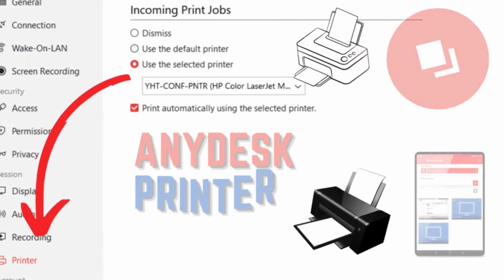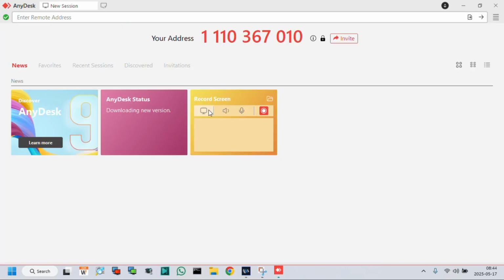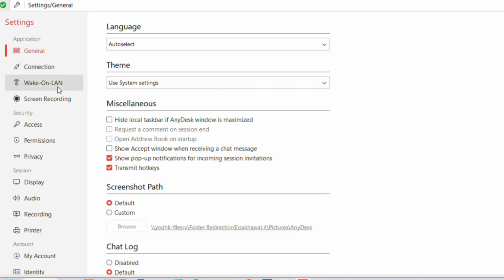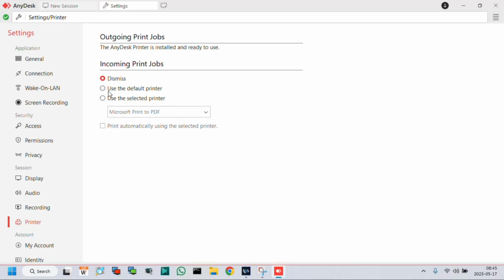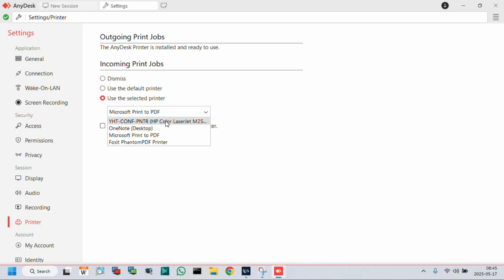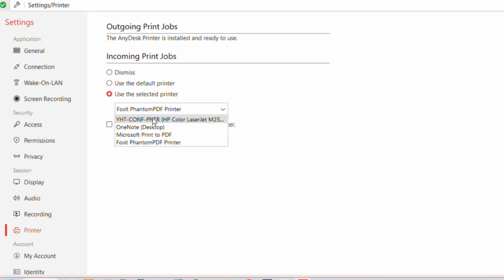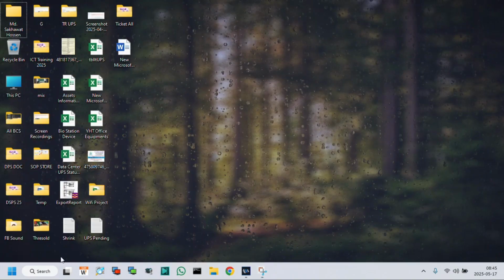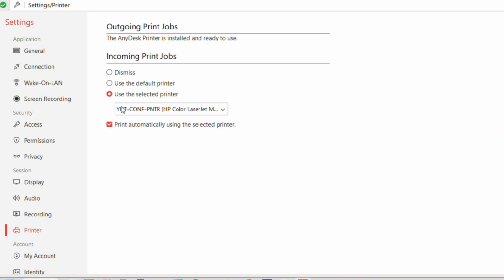Anydesk Printer Setup Tutorial | Remote Printing Made Easy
In this video, we’ll show you how to set up a printer in Anydesk for remotely use. Whether you’re helping a client or accessing your home office printer from afar, this tutorial walks you through each step clearly and easily.

Lets see this full video about ..

Same Topic in this video:
how to set up printer settings on anydesk,
anydesk printer setup tutorial,
printing with anydesk,
configuring printer settings in anydesk,
print functionality in anydesk,
remote printing with anydesk,
printer setup for remote access,
anydesk printing troubleshooting,
printing from a remote desktop using anydesk,
setting up printers on anydesk for remote use,
print options in anydesk,
remote desktop printing tips
anydesk printer setup
how to print using anydesk
anydesk remote printing
remote printing setup
setup printer with anydesk
anydesk printer configuration
remote desktop printing
anydesk printing tutorial
anydesk print from remote computer
enable printing on anydesk